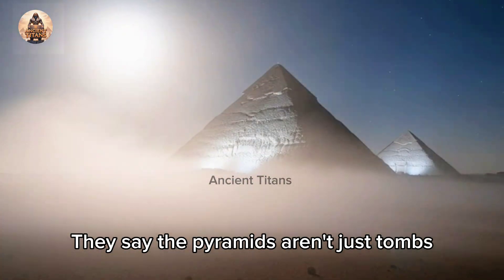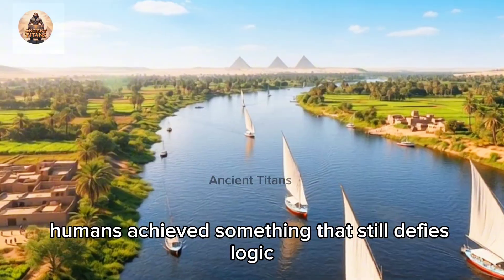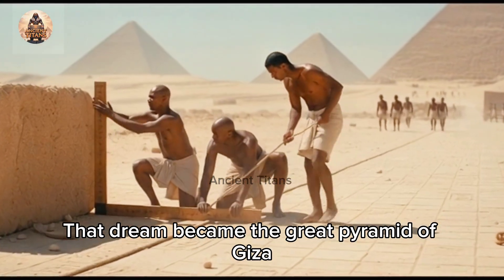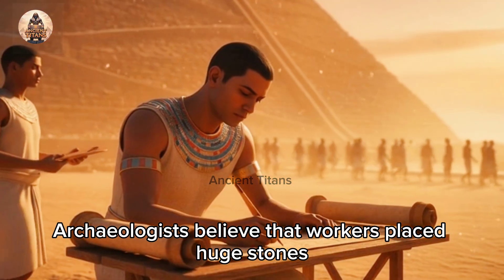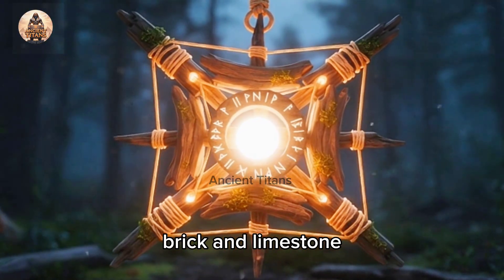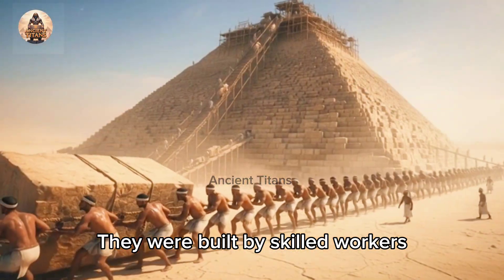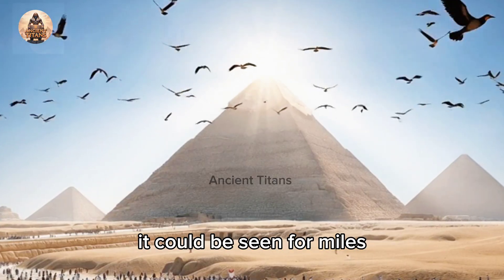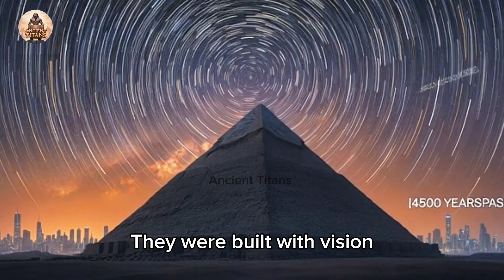How Pyramids Were Really Built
Ever wondered how the ancient Egyptians built the Great Pyramids of Giza without modern machines?
In this video, we uncover the fascinating secrets behind one of the greatest engineering feats in human history.
From massive limestone blocks to ingenious ramps and teamwork, discover how Pharaoh Khufu’s vision became a reality.
Witness the story of thousands of skilled workers, clever engineering, and a dream that has lasted over 4,500 years.

Watch until the end to see the incredible human effort that made the pyramids a true wonder of the ancient world.